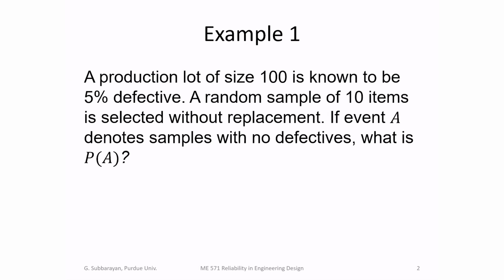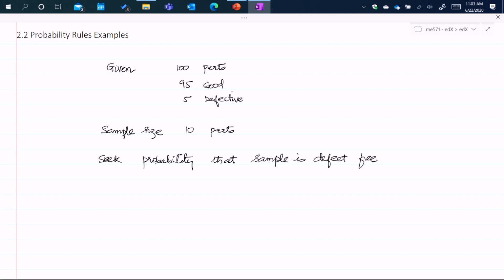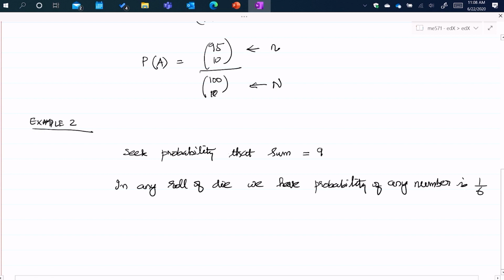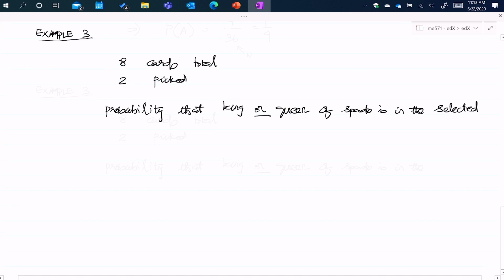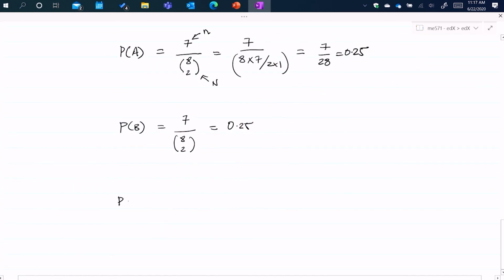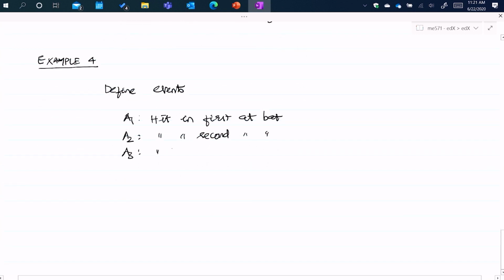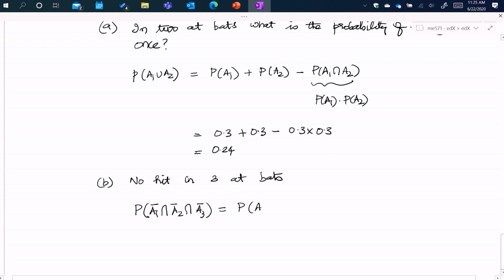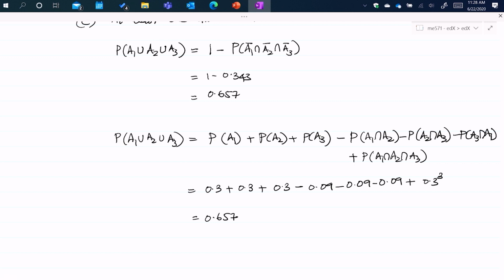Reliability in Engineering Design | Module 2.2: Probability Rules Examples | Purdue University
Dive into the world of probability with this enlightening lecture. Join Professor Ganesh Subbarayan, the James G. Dwyer Professor of Mechanical Engineering at Purdue University, as he introduces the fundamental rules of probability. Understand terms like De Morgan's law and the concept of event complement. Then, witness the application of those rules through the lens of real-world examples. These include picking non-defective parts from a lot, arriving at a specific sum on two unbiased dice, and computing a baseball player's batting average. Be a part of this engaging teaching module of Prof. Subbarayan's course, "Reliability in Engineering Design," to gain a thorough understanding of probability.